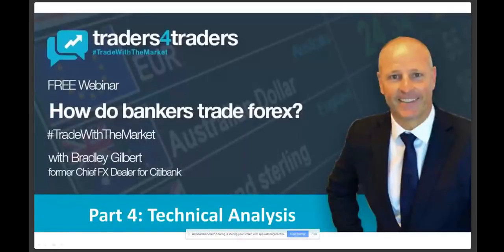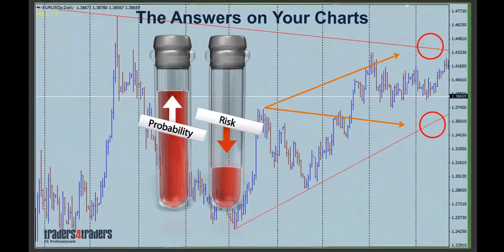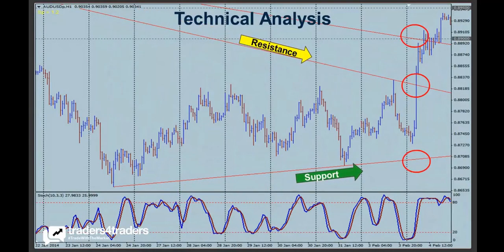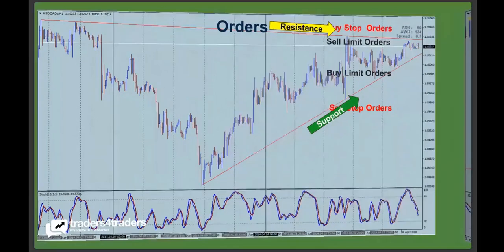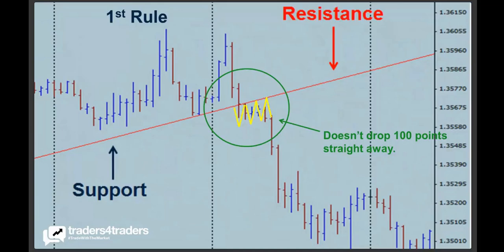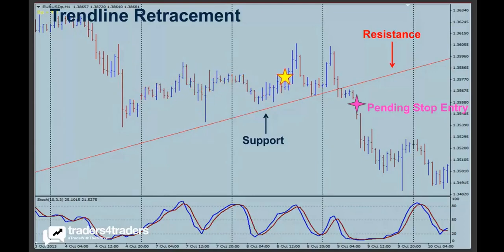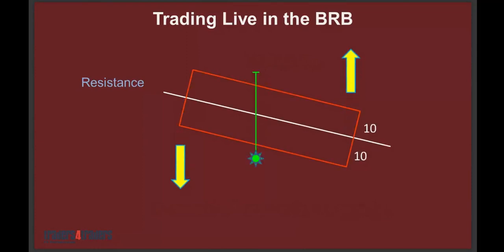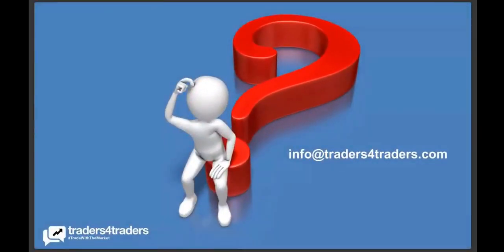How do bankers trade forex? Part 4: Technical Analysis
Where are you supposed enter the market? I'll run you through the way the bankers read their charts.

This is the most misinterpreted component of trading. Of course you can get in anywhere but how about reducing your risk and increasing the probability of success. That's a good idea don't you think?

That's because most retail traders get their knowledge from 'Google' or from unregulated inexperienced goons hoaxing as 'experts'!

Technical analysis is not about shoving as many Indicators on your charts that you can find. far from it.

It's simple, methodical and extremely precise.

This is all about technical analysis, identifying the entry levels in the market.

Now this is one of the key areas that traders in the banks will sit and wait for, they will wait specifically for those key entry levels because they are sort of characterized as low risk high probability, why? Well when they enter the market at these levels they know there  will be a shift in momentum, okay or they  are backed up by support with either  buying or sell orders, and this is the real  mechanics of getting your trading system  correct. You can have the direction right,  but if you get the entry levels wrong,  well then you're going to come unstuck,  and there's nothing more disheartening  about sort of, trading losing money when  you know what's going on.

Alright, so pay attention to this, it's very simple, now I  guess you know what, this is one area  where traders Google and it's sort of  non-stop looking for answers where I  get in? They buy indicators, they buy  robots, the buy all of these things but it's  the simplicity model of support and  resistance that I was trained in 1990,  right and this is the way we were  trained in New York, London, Sydney all  over the world, except for Japan that was a  little bit different, but I'll come into  that. So this is the way traders globally  are trained to what to analyze in the  markets, now once you understand your  simple technical setups, and where those  entry levels are, well then sure by  all means you can overlay some more advanced structure on top of that, whether it's Fibonacci's, some moving  averages, and all these sorts of things  but understand, right the people you see  on TV the analysts, they have like a two  to three minute time slot to fill, now  what they do is, if they just came out  and said well supports or in Euro it's  at 1 17 50 and resistances of 1 18 20  that's it, that's what the traders are  focused on.

But for that two minute time slot that's not enough, so what they do is they make it sound Hollywood okay, we've got Fibonacci  retracements coming in at 1 18 20 and 10  there's support here from moving  averages and Bollinger Bands and all  sorts of all sorts of crap right, so  don't get caught up into what the  economists or the  analysts are talking about. Anything that  comes out of a bank, will be advertising,  marketing and it will have a whole heap  of jargon in there. If you were allowed  to talk to the traders at the bank's inside those teams, they will  tell you straight up, we've got support  here, we've got resistance there and that's  it, and that's what they focus on.

Alright, so for this section what I want  to do is break it down into a simple format, I'll give you a bit of a slide  presentation and then I'll show you using Reuters Xenith how easy it is to draw  these trend lines, and then you can sort  of follow the market, now when we  generally are drawing our technical  analysis, what you're looking for you?  Your not looking for any of the answers I'm just  looking for, a confirmation that the  trendline is a good trendline that  usually comes with say, three touches  because then I'll know traders will  focus in on it, and what we're trying to do..